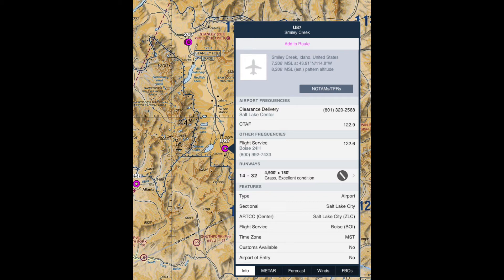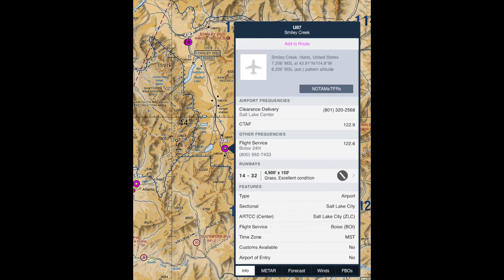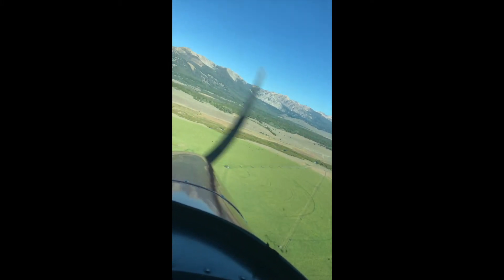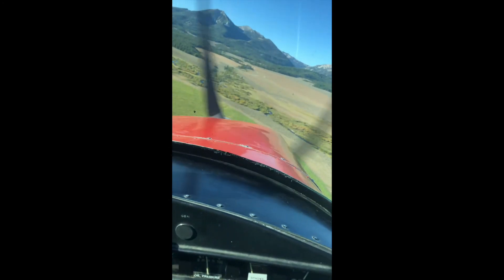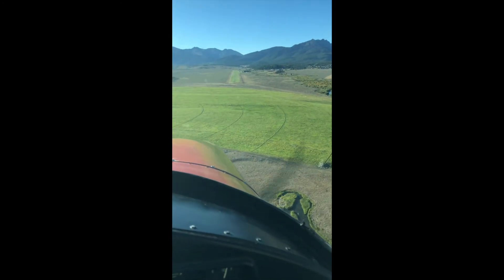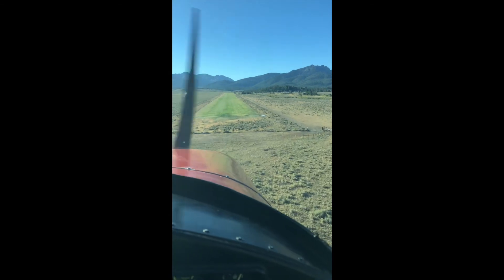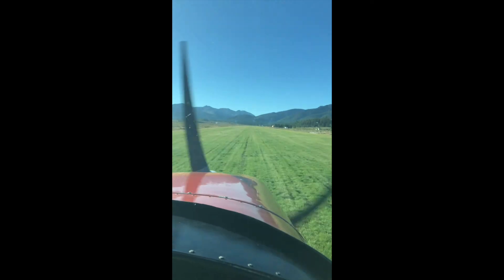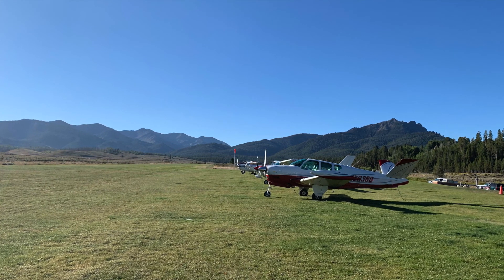Landing @ Smiley Creek for Breakfast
I fly into Smiley Creek U87 landing on Runway 14 in a 1955 Cessna 172 (Candy Cane) out of Buhl, Idaho U03. Great Grass Strip in the Idaho Backcountry at high elevation surrounded by the Sawtooth mountains. Great food across the highway at the Smiley Creek Lodge.